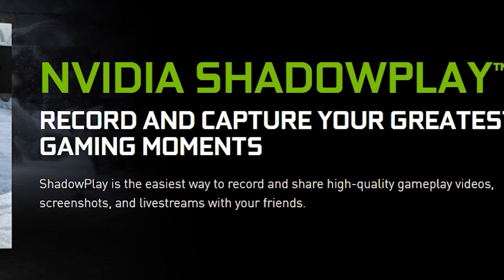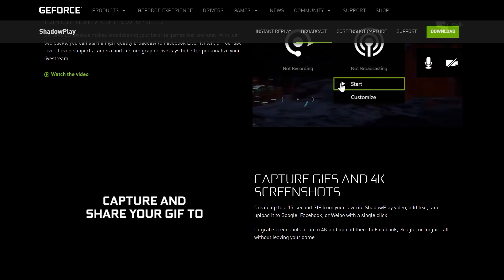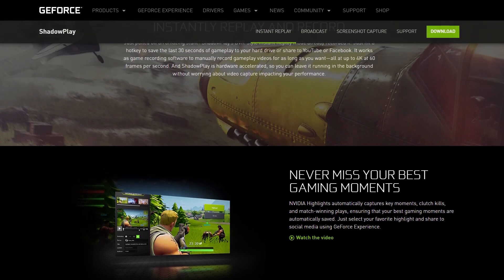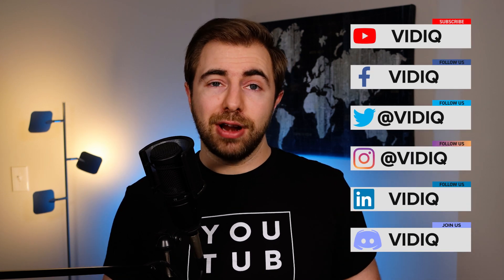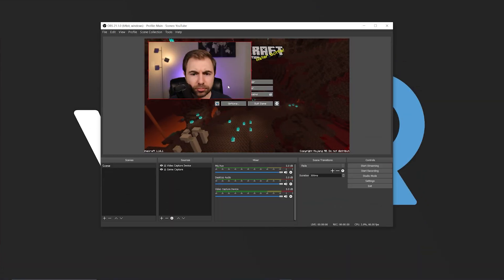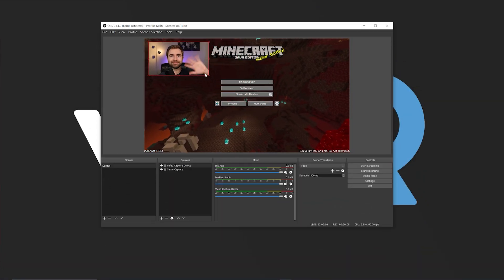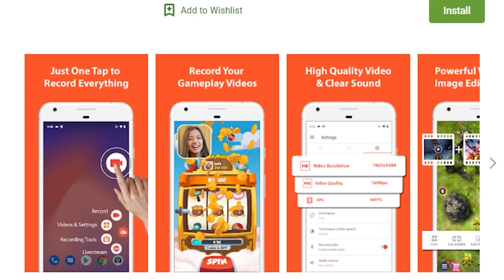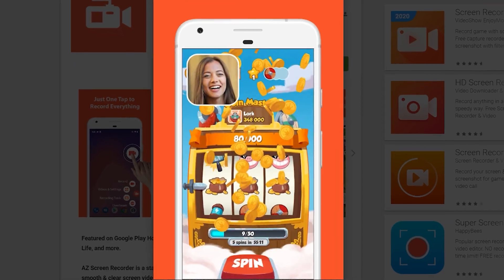Best Screen Recording Software for YouTube 2020 (Computers, Phones, & Consoles)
What is the best screen recording software for YouTube in 2020? Today we talk PC, Mac, Phones and Consoles!

⏱️TIMESTAMPS⏱️
0:00 Intro
0:47 Disclaimer: This video is not sponsored.
0:54 How to record your computer screen (PC or Mac)
1:57 How to record your mobile/smartphone screen.
2:31 How to record your game console screen
3:35 What you need to record any screen

Recording any screen in 2020 is easy and FREE in most cases! Today, screen capture software for your computer or smartphone is totally free and get's high quality footage that captures at a high frame rate (FPS). Recording your gaming content is a bit tricky, depending on which game console you choose. In some cases though, an extra investment on your part may be required.

Using free software like OBS Studio or Nvidia ShadowPlay allows any computer to capture high-quality footage. Using a capture card will allow you to record Nintendo Switch gameplay, as well as any other console you plug into it.